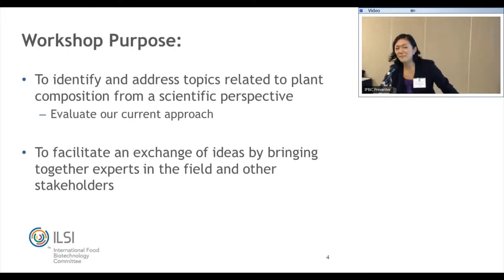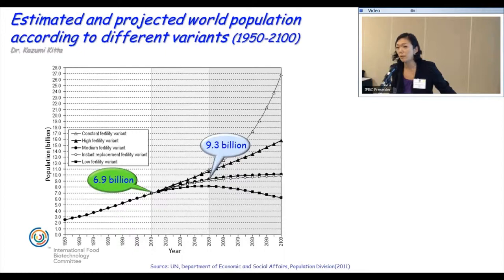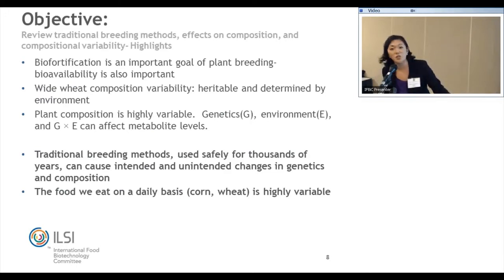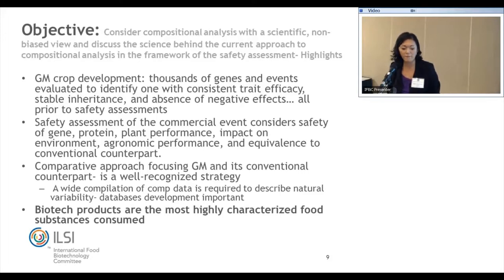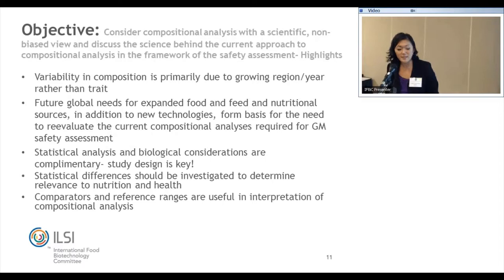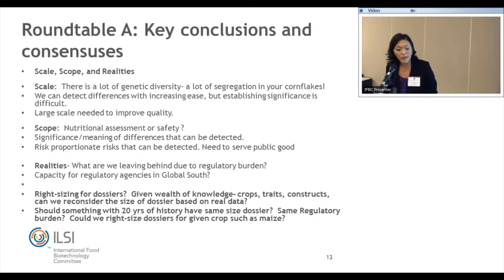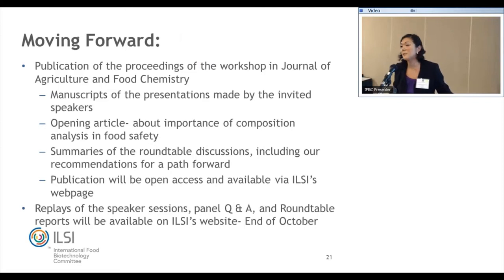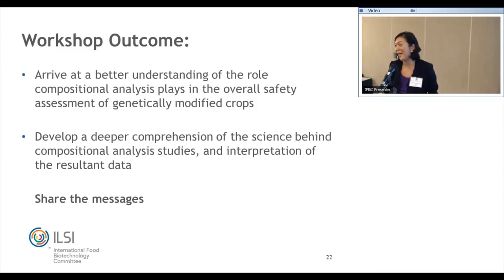ILSI IFBiC - Safety Of GM Crops: Compositional Analysis (Speaker: Angela Hendrickson Culler)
ILSI IFBiC Workshop (9/13 - 9/15 2012) - Safety Of GM Crops: Compositional Analysis

Final Wrap-up with Review of Reports from all Round Table Discussions and Next Steps. Co-chair: ILSI IFBiC Crop Composition Issues Task Force, Angela Hendrickson Culler, Monsanto Company, USA